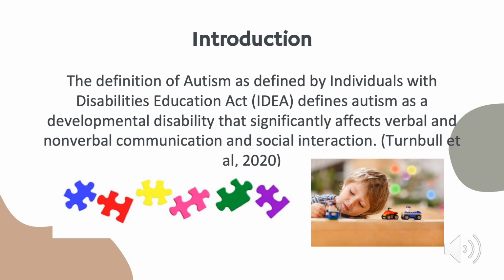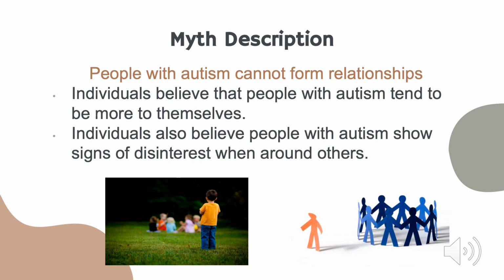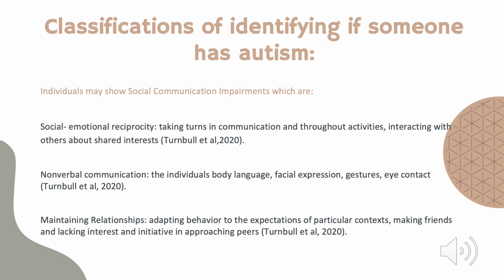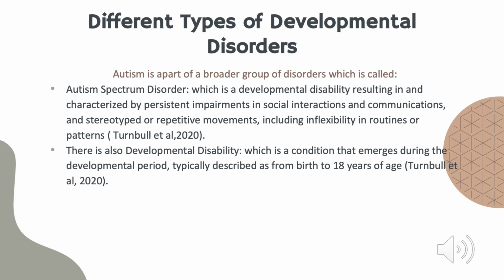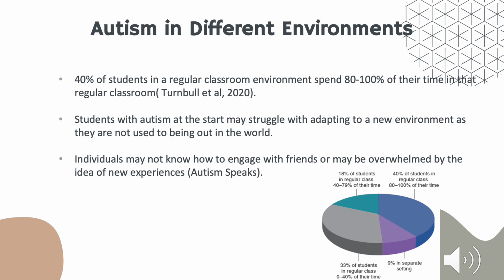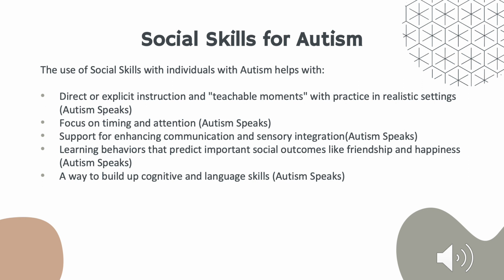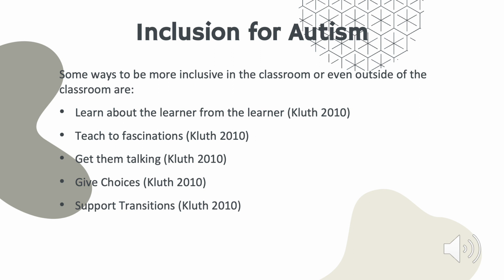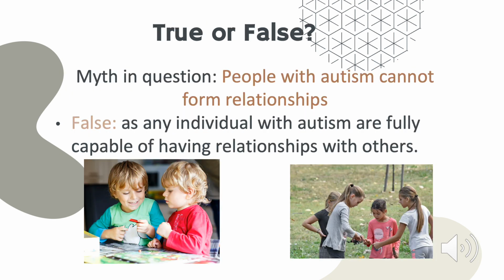SPE 222: Myth Buster Investigation: Autism